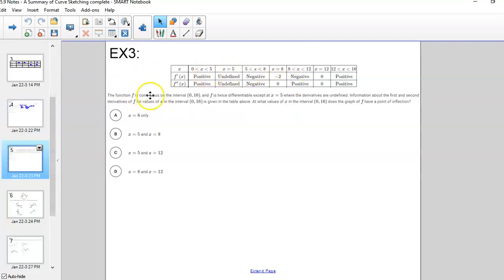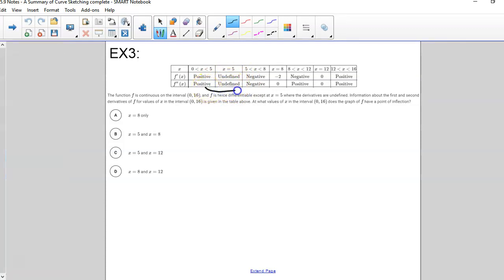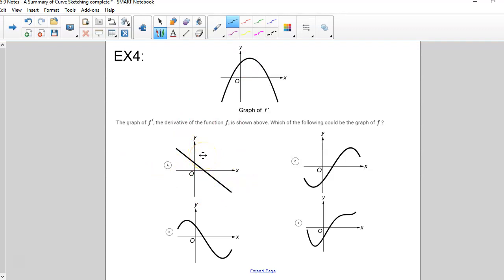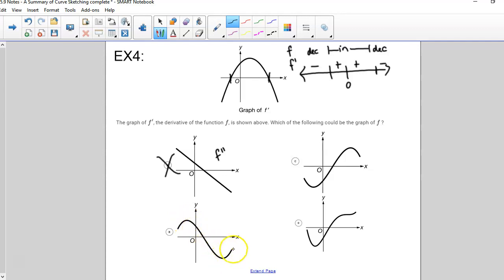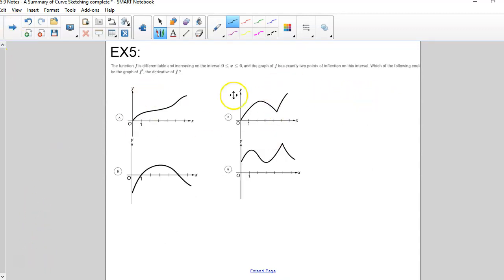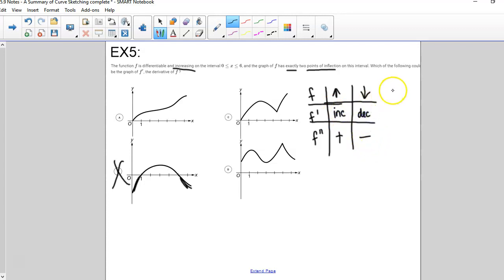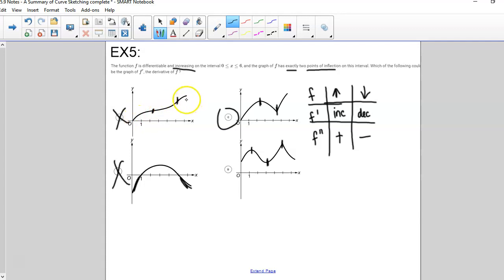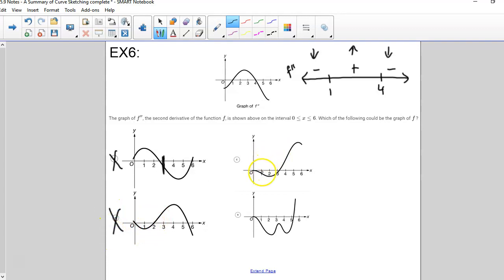5.8-9 Notes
1/24/2020, AP Calc